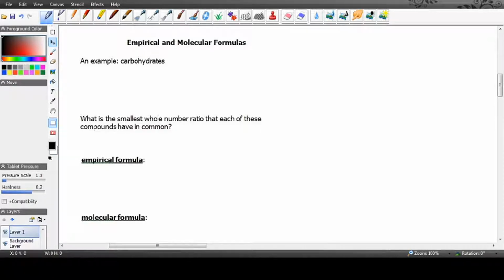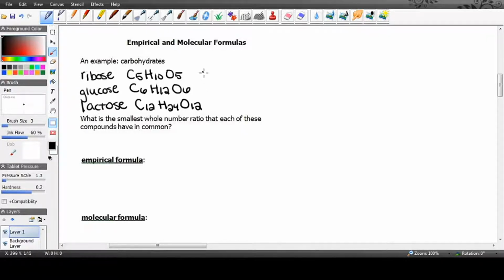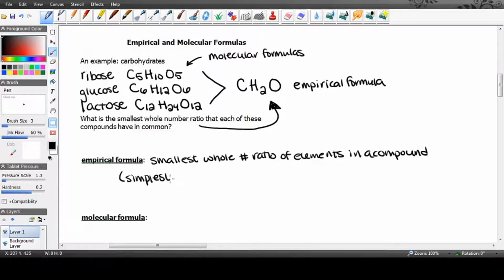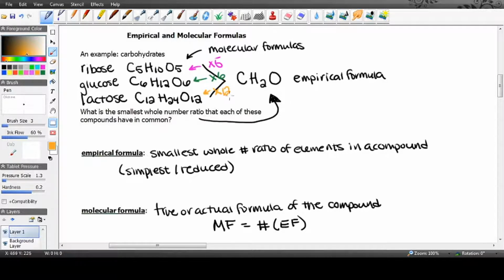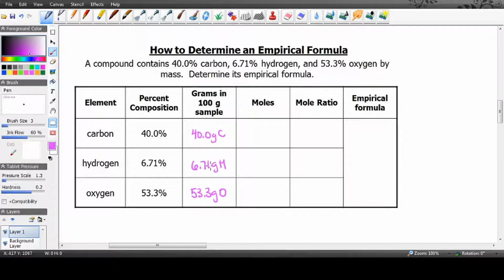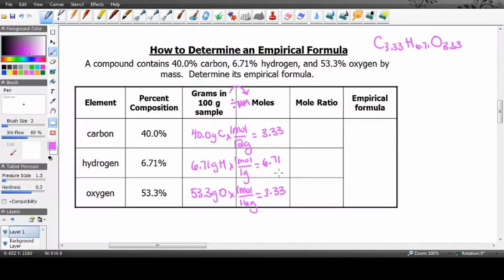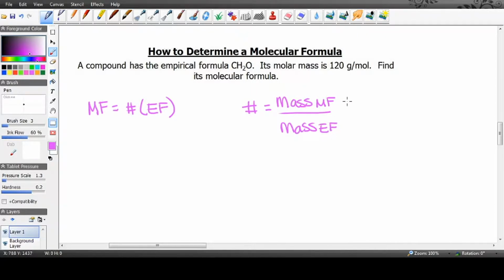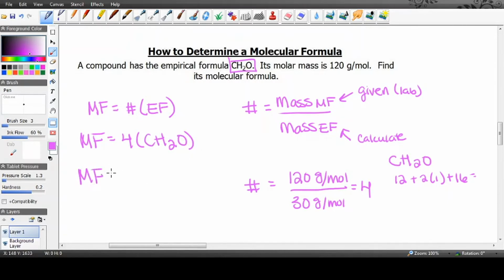Empirical and Molecular Formulas Lecture